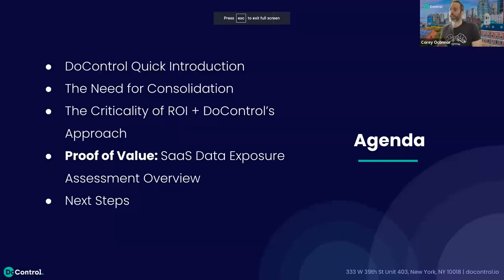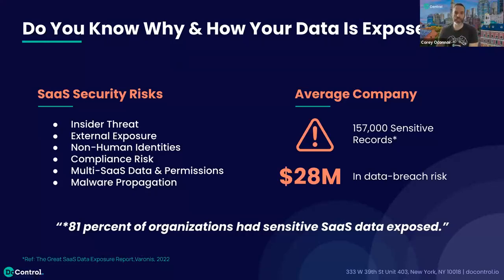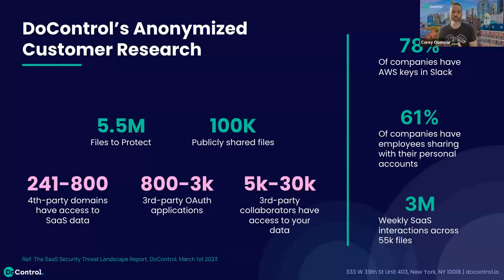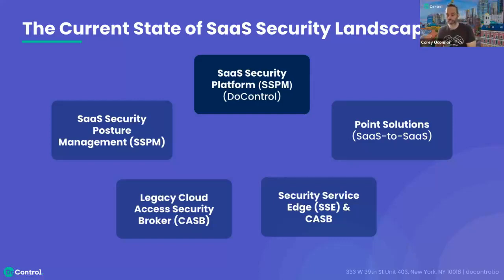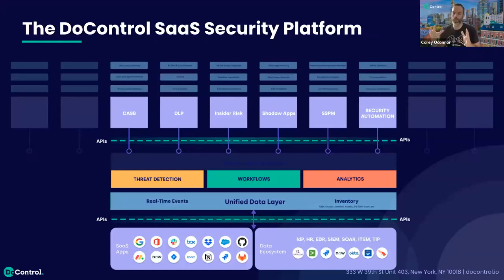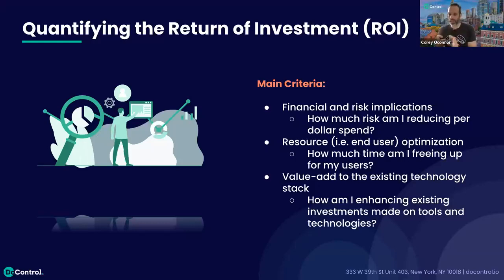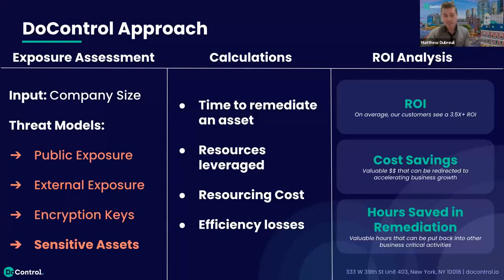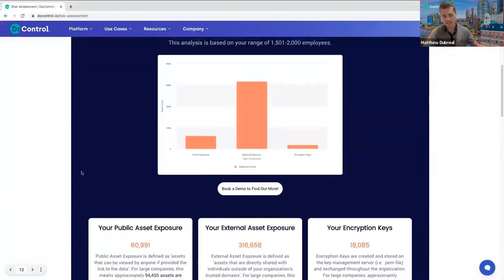The ROI of a SaaS Security Program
As SaaS environments become more complex and fragmented, the attack surface expands, and security becomes overwhelmingly burdensome. IT and Security teams are already strapped – having to do more with less – and the macroeconomic situation has impacted organizations across every industry vertical. An automated approach to SaaS security is required to navigate this current landscape, and transform the business at speed and scale.
Join us in this next installment in the DoControl webinar series as we explore key capabilities of a modern SaaS security program, and walk through the proof-of-value and ROI both in terms of financial return, as well as the valuable time and resources your teams are given back through automated remediation. We will highlight real-world customer ROI examples for both medium-sized organizations and large enterprises, as well as provide the necessary tools and resources to help build the business case for a SaaS security program.